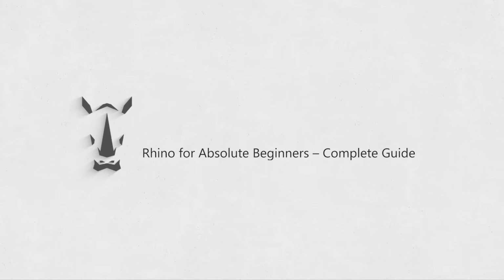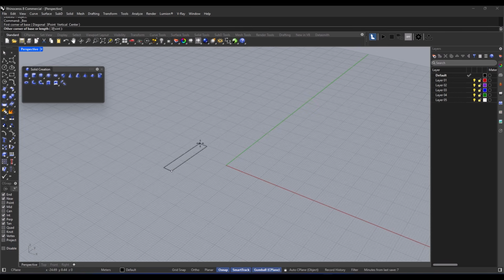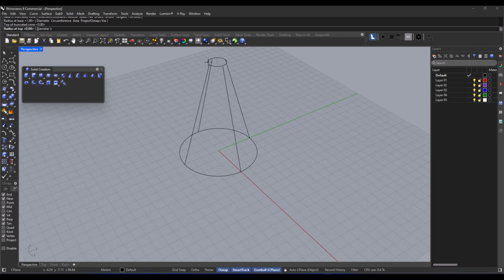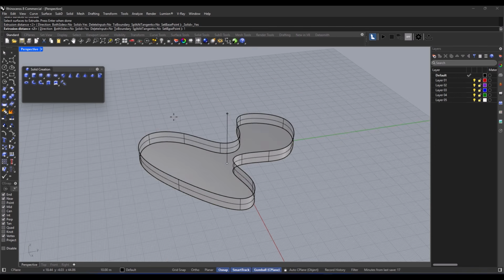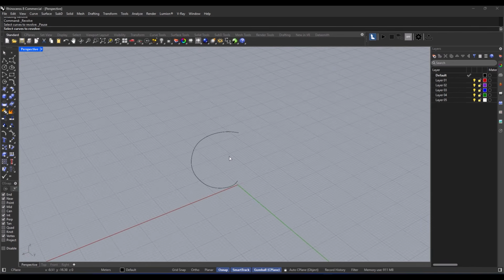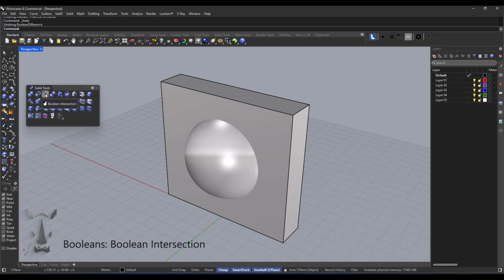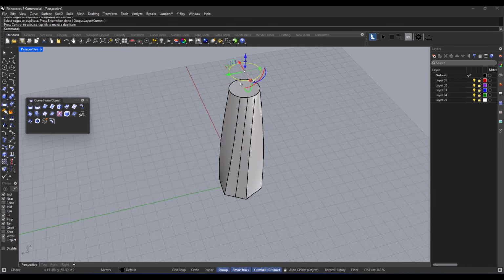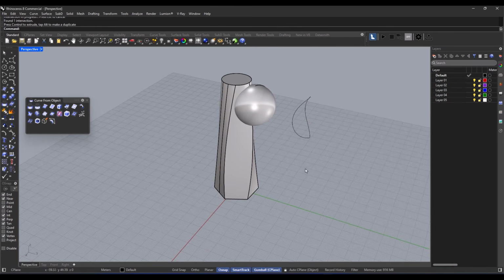Rhino for Absolute Beginners — Ep3 | Creating Surfaces & Solid Modeling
Rhino for Absolute Beginners – Complete Guide | Ep3: Creating Surfaces & Solid Modeling

Learn how to turn your 2D sketches into 3D geometry in Rhino 3D! In Episode 3 of Rhino for Beginners, we dive into surface creation and solid modeling — the essential step from curves to complete 3D objects. Perfect for designers, architects, and students who want to build precise 3D models for rendering, fabrication, or 3D printing.

What You’ll Learn in This Episode:
• Convert curves into clean, accurate surfaces: Planar, Loft, Sweep, Network, Patch, Revolve, and more
• Understand the difference between Surfaces vs. Solids in Rhino
• Create base solids: Box, Sphere, Cylinder, Cone, Torus, Tube, Ellipsoid
• Use Boolean operations: Union, Difference, Intersection
• Apply Fillet Edge and Chamfer Edge for smooth or sharp transitions
• Extract geometry using Curve from Objects tools: Duplicate Edge, Project, Section, Contour, Intersect
• Master extrusion logic: straight, along curve, or to point

Chapters / Time Stamps:
00:00 – Intro
01:22 – Convert Curve to Surface
02:05 – Surface vs Solid Explained
03:38 – Solid Creation Cascade
11:02 – Methods of Creating Surfaces
16:23 – Solid Tools Cascade
21:05 – Curve from Objects Cascade
25:11 – Conclusion

By the end of this tutorial, you’ll confidently build 3D geometry in Rhino — from curves to surfaces to solids — ready for any digital design workflow.

About This Series:
• Ep1 → Understanding Digital Design & Rhino Interface
• Ep2 → Precision Drawing & Core Commands
• Ep3 → Surfaces & Solid Modeling ← Current
• Ep4 → Modeling a Complete Object (coming soon!)

Don’t Forget to:
💬 Comment your questions or what you want to learn next